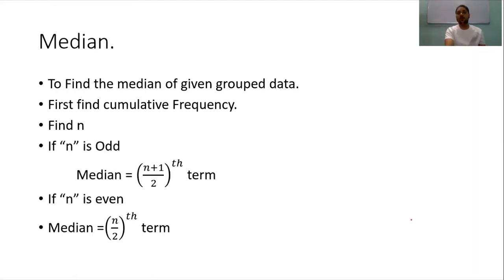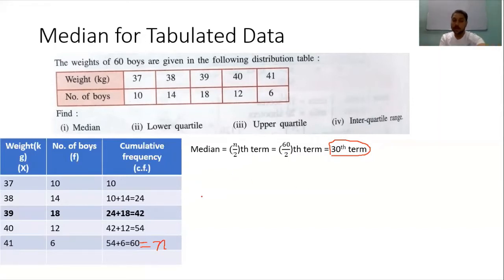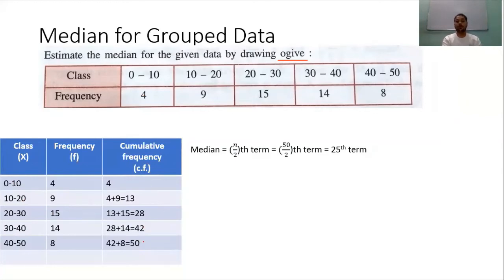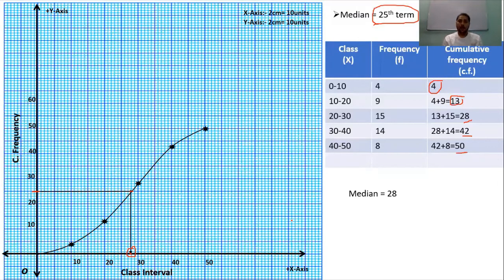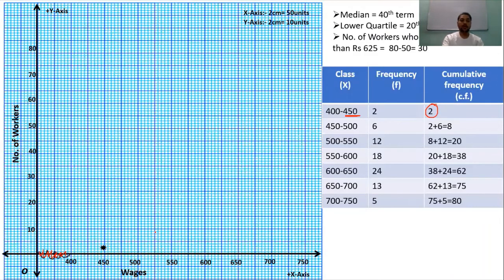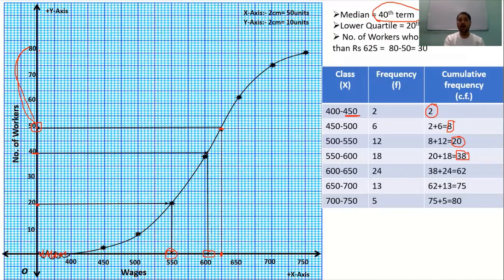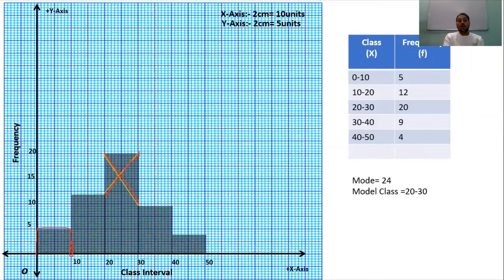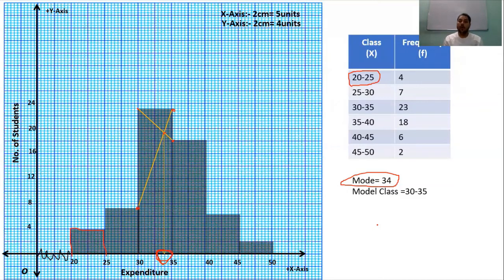Measure of Central Tendency , Chapter 24 Median and Mode Using Graph (VK)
Class 10th ICSE Mathematics, Chapter 24 Measure of Central Tendency , Median and Mode Using Graph by VK Mathematics Class. Always Focus on Learning .